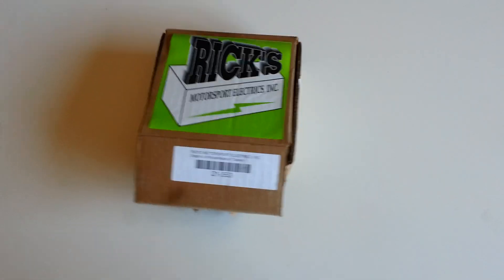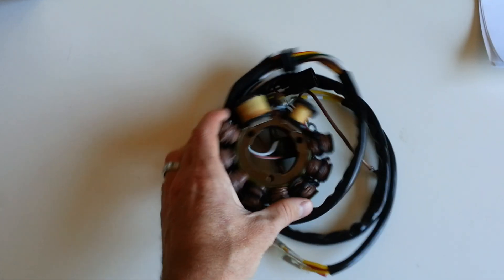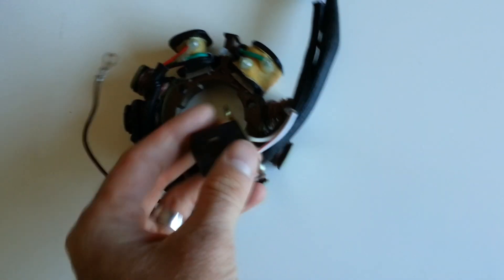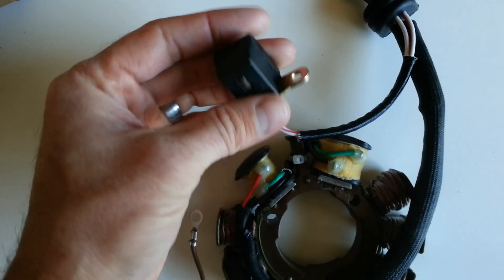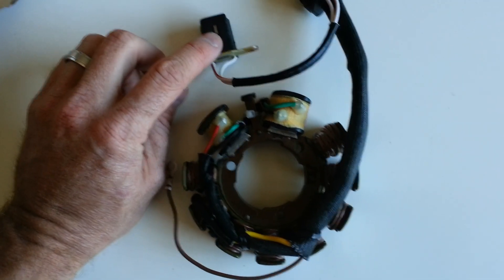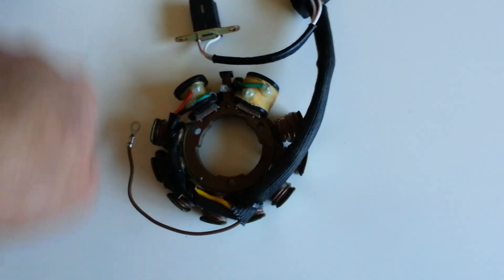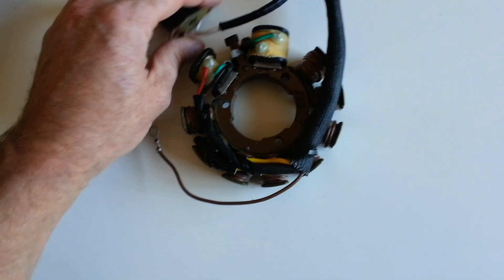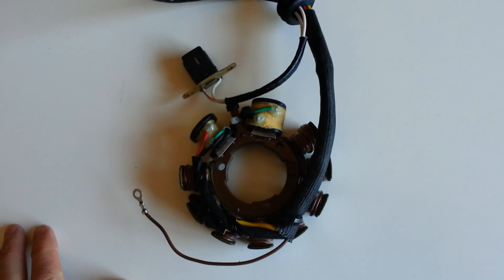What is a stator motorcycle atv scooter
Rolling wrench will explain exactly what a stator is and what it does. A stator on a motorcycle, atv, jetski, atv, or side by side charges the battery or if it doesn't have a battery it supplies enough voltage to run the ignition. The star also has a pickup coil that sends the signal to the cdi box to tell the engine when to spar. So if your motorcycle has no spark or wont charge the battery this could be the problem. You would need to run the test to find out. There is model specific specifications you will need to know to test your stator.